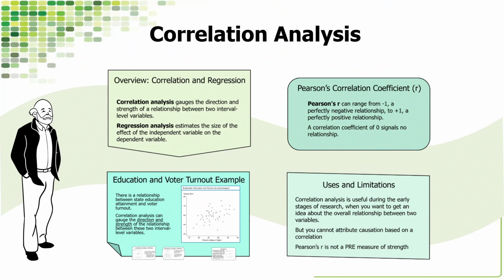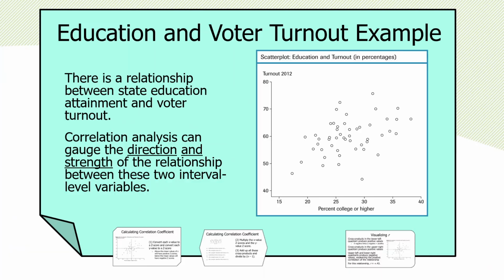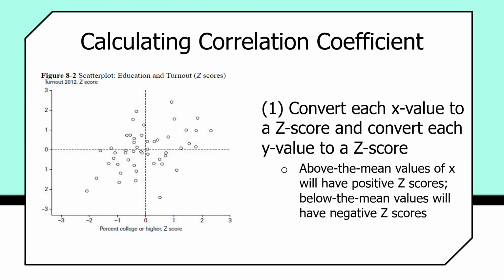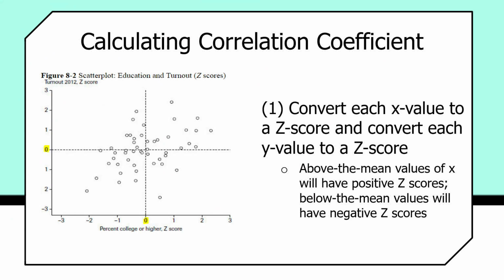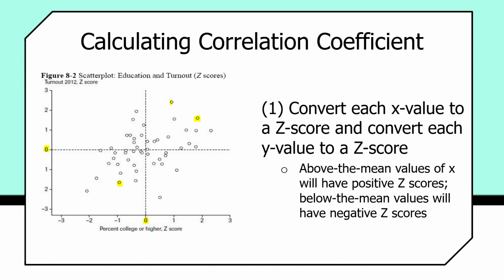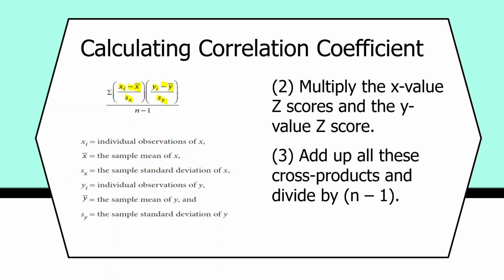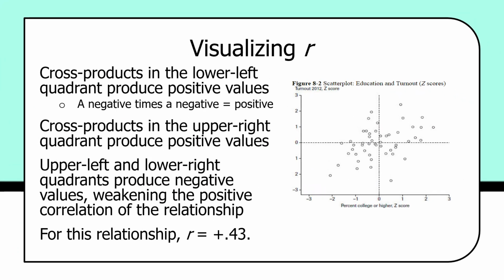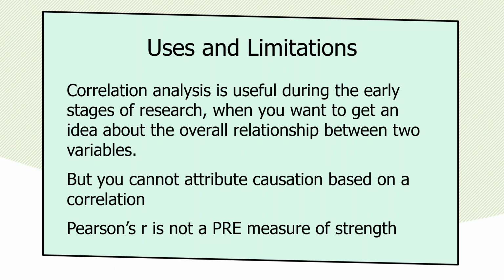Correlation Analysis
Researchers use correlation analysis to study the relationship between interval-level variables. How does it work and what does it tell us?
0:00 - Title Screen
0:14 - Skip Intro
0:15 - Correlation and Regression: What's the Difference?
0:54 - Pearson’s Correlation Coefficient (r)
1:21 - Visualizing Correlation with Education and Voter Turnout Example
8:16 - Uses and Limitations of Correlation Analysis